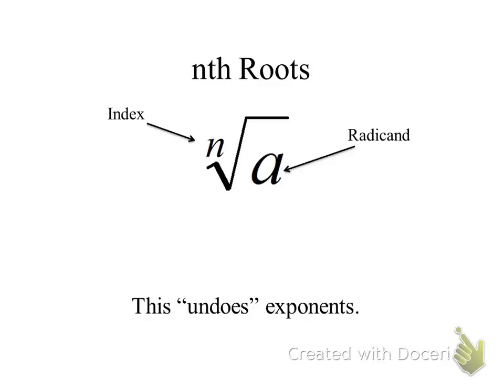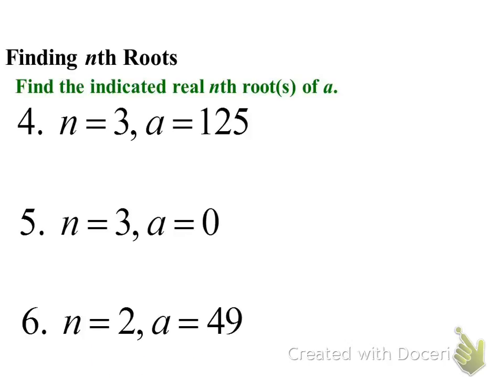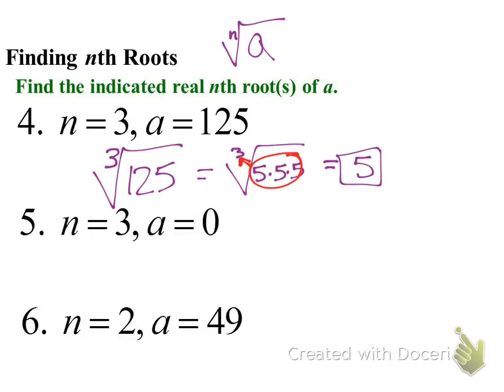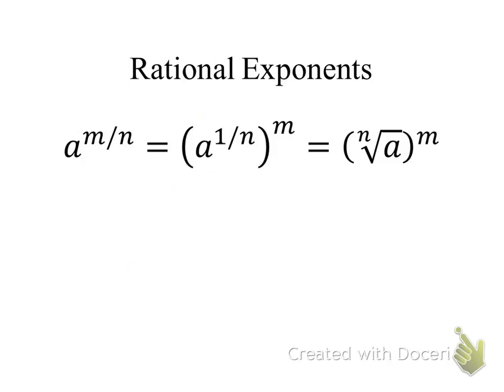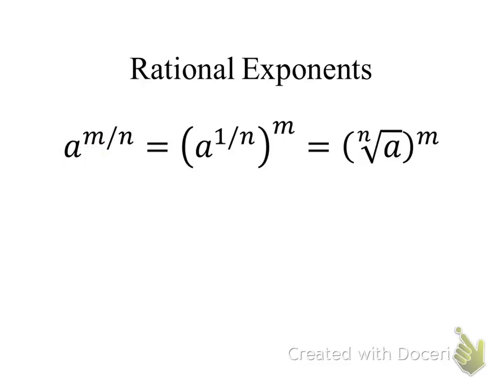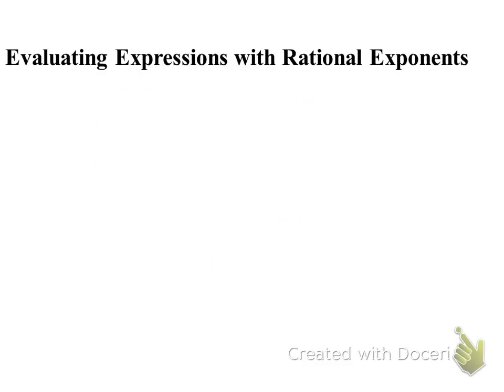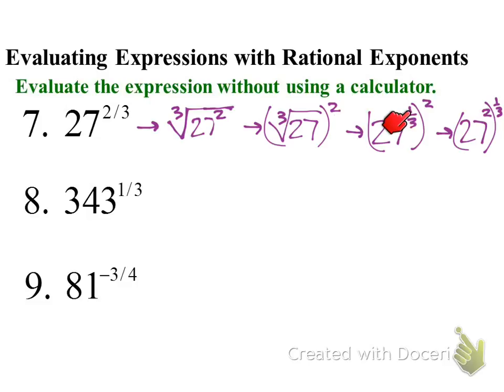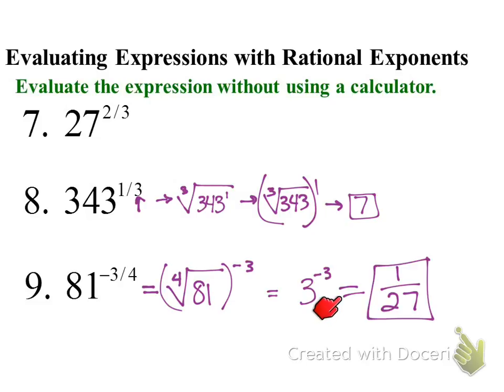7.1 Part 1